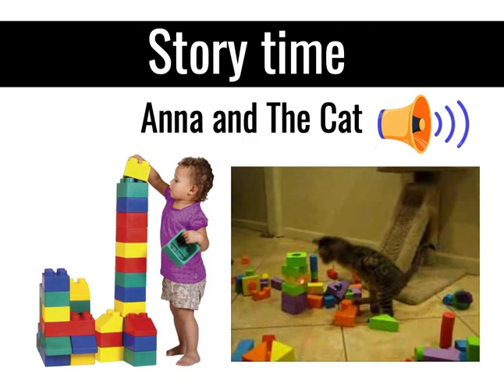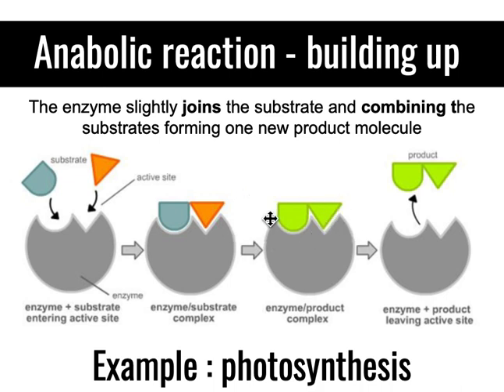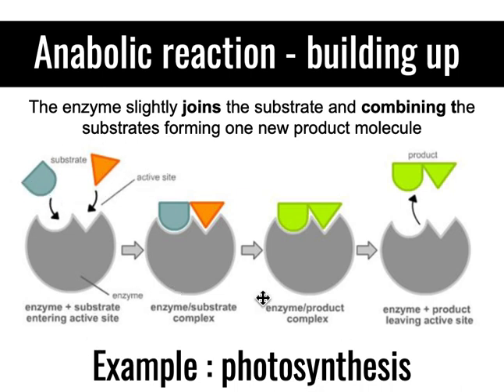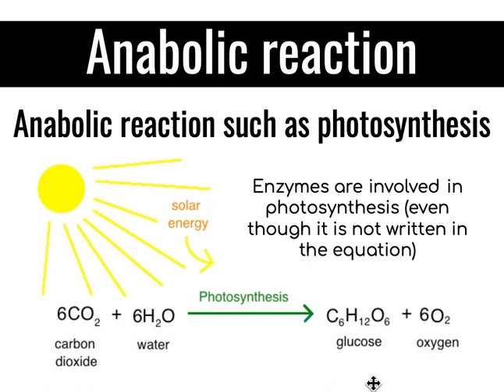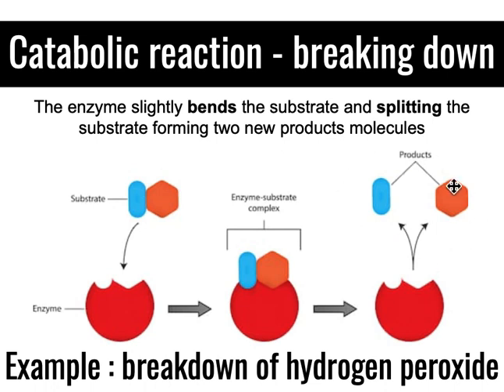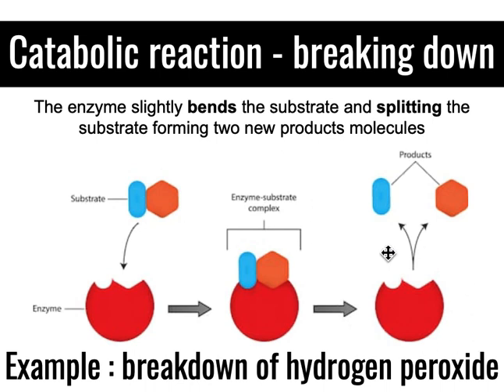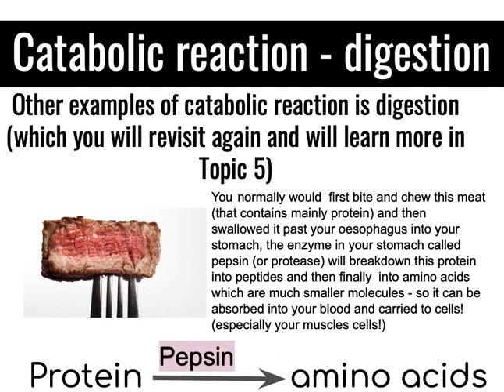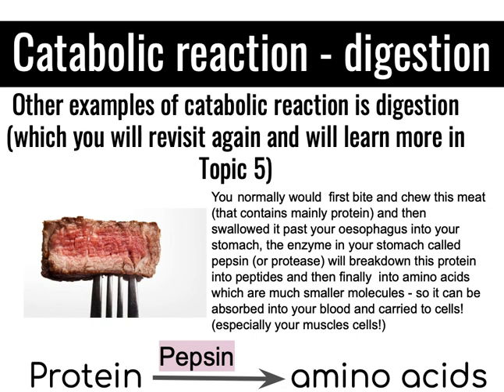Anna and The cat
Anabolic and catabolic reaction